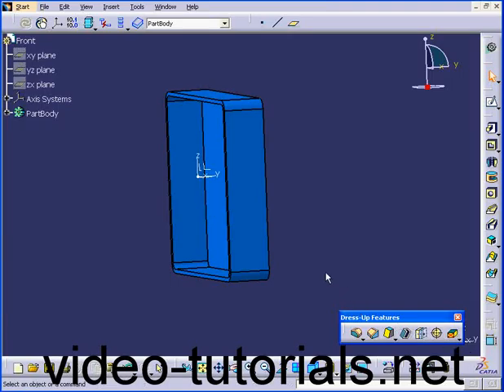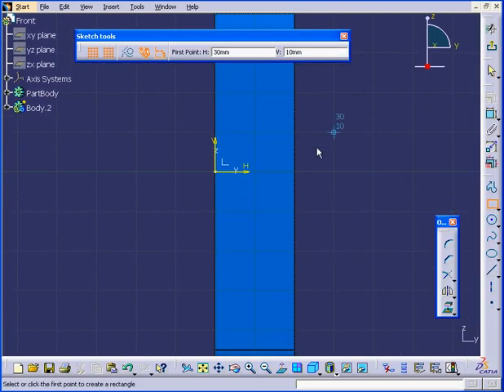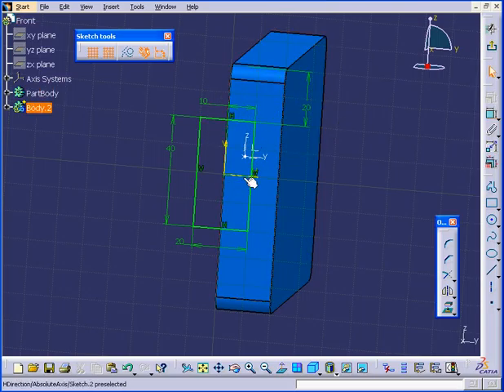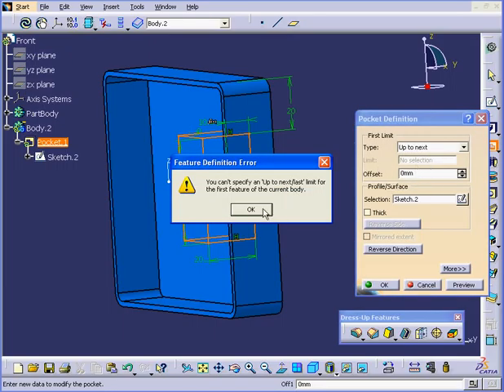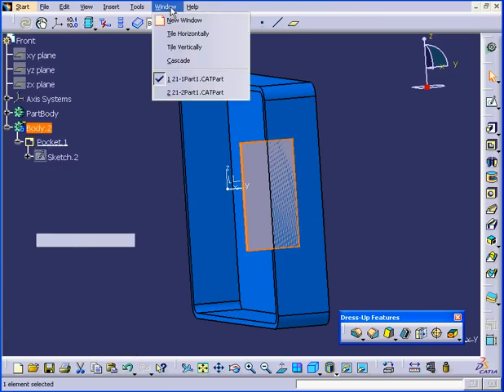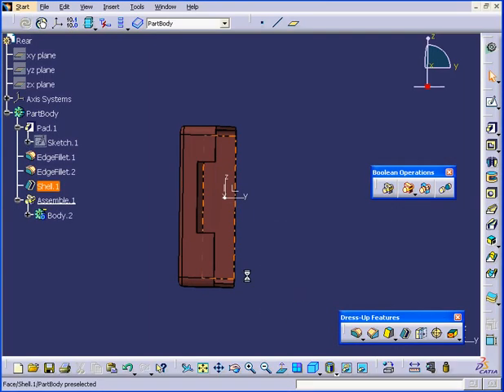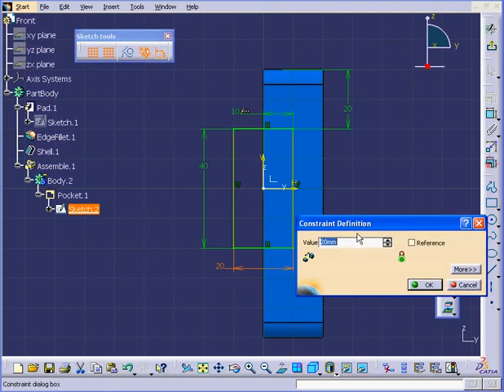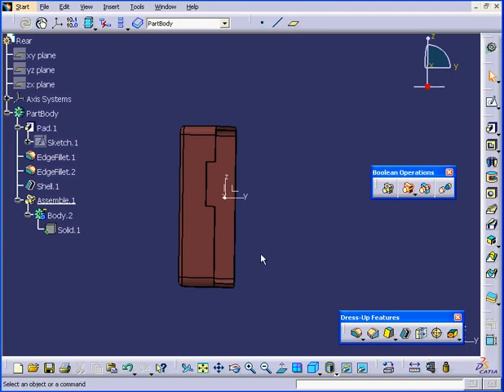CATIA V5 PART DESIGN Removal Solid